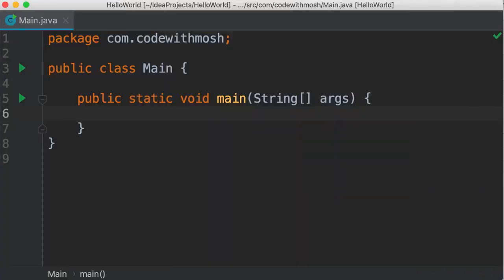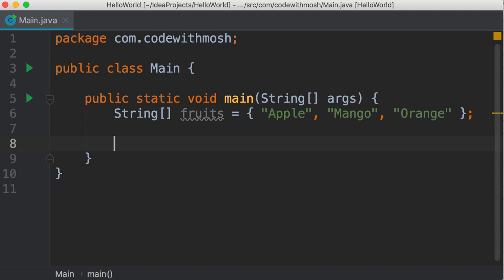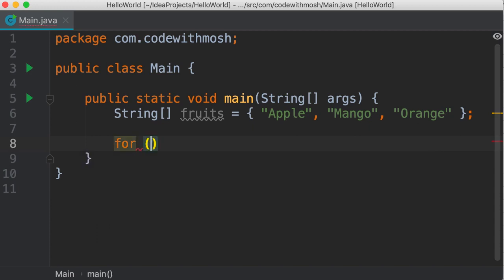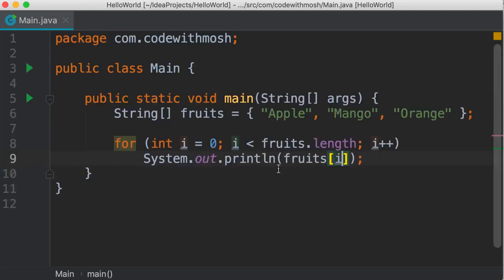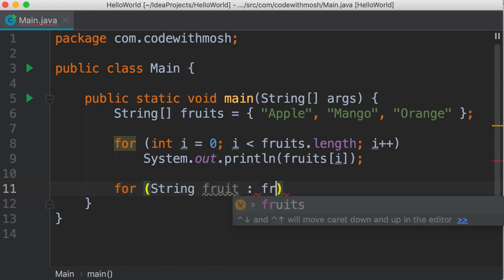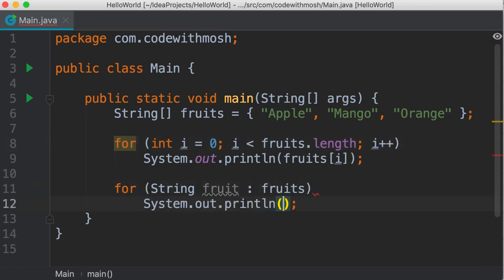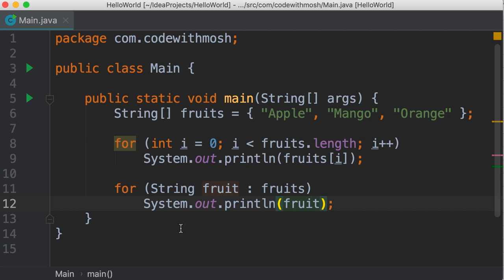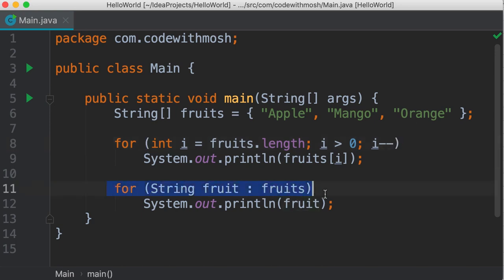37 For Each Loop